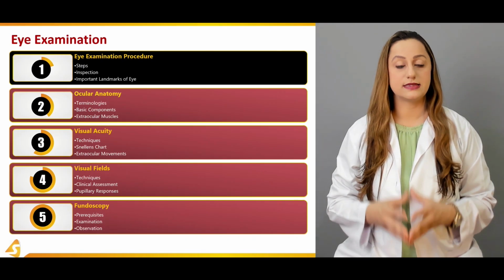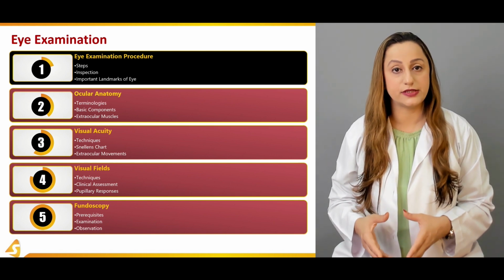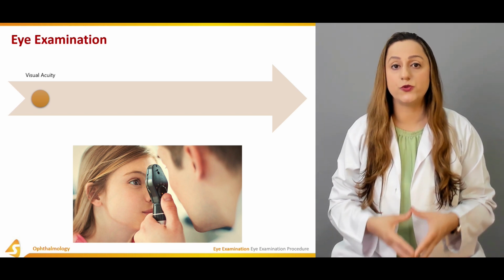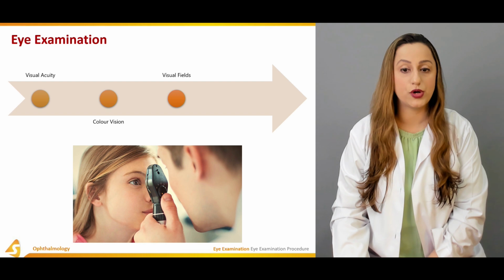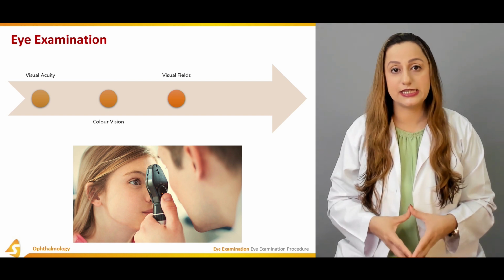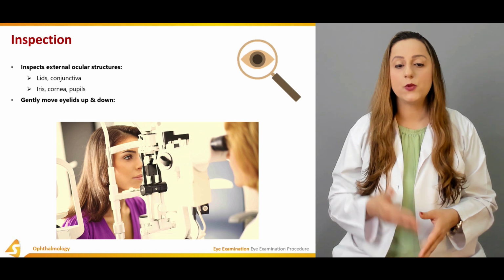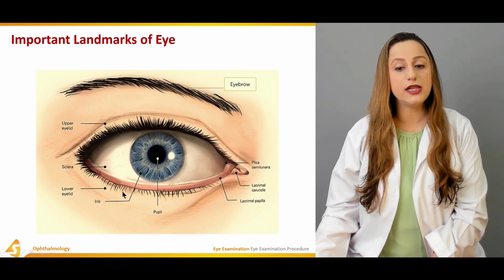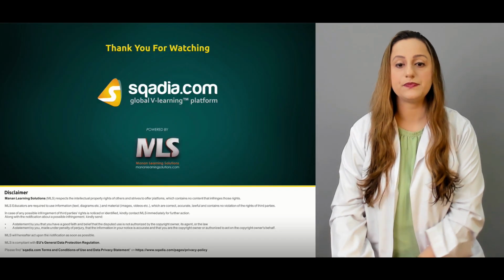Eye Examination | Eye Examination Procedure